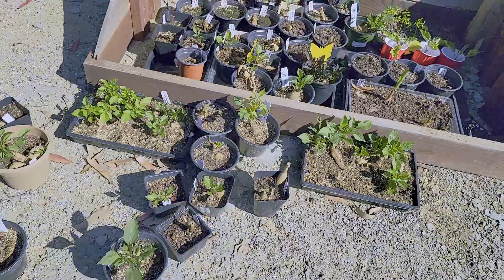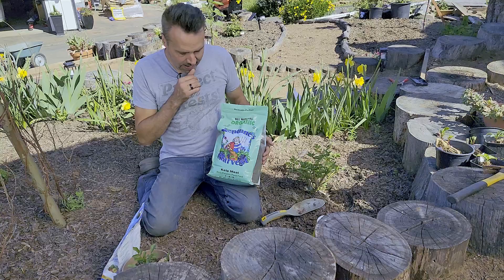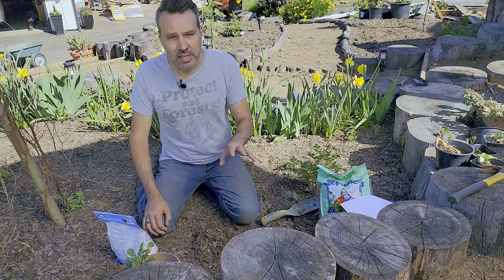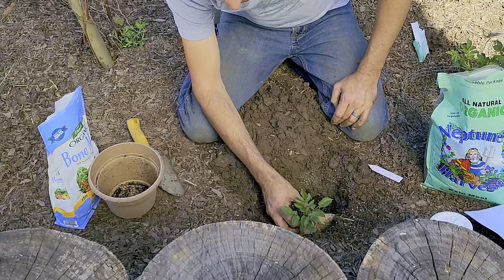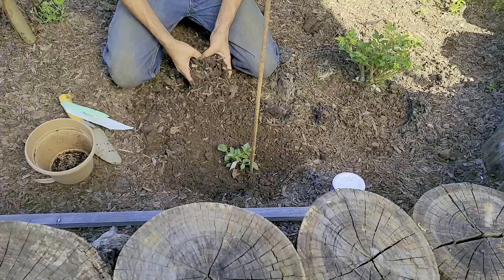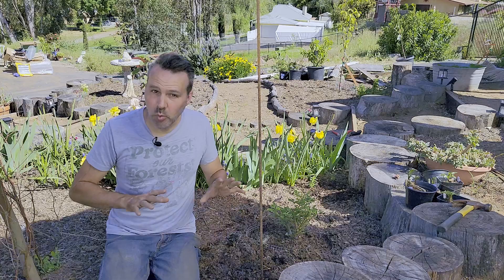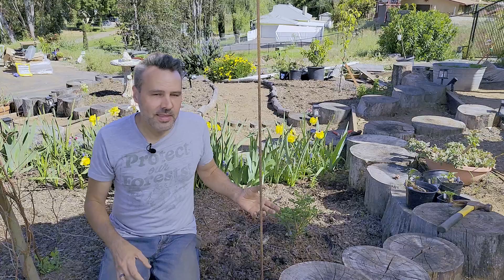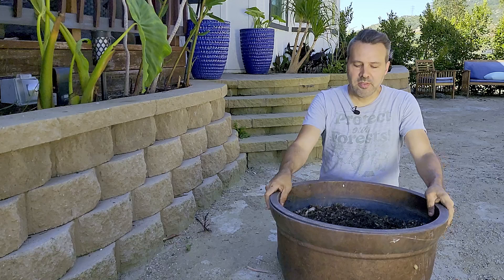How to Grow Dahlias in the Ground or in Containers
In this video I will show you how to grow dahlias in the ground or in containers. Growing dahlias is easy! You can plant dahlias in the ground and you can plant dahlias in containers.  I'll give you all the tips you need to have a summer full of amazing flowers.

MENTIONED PRODUCTS
Bone Meal
Organic Snail / Slug Bait